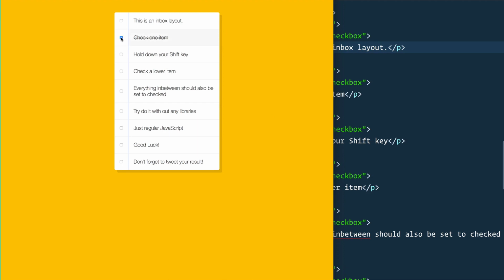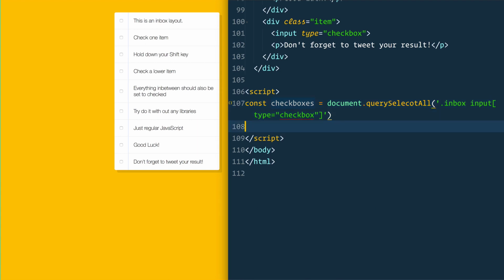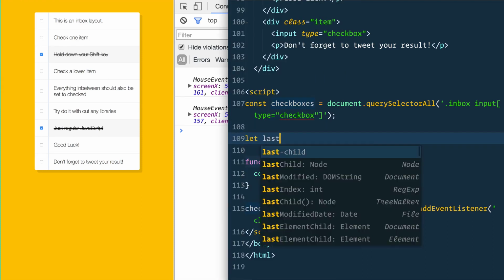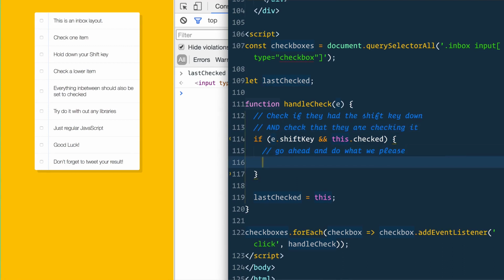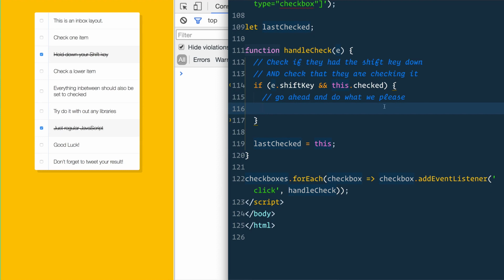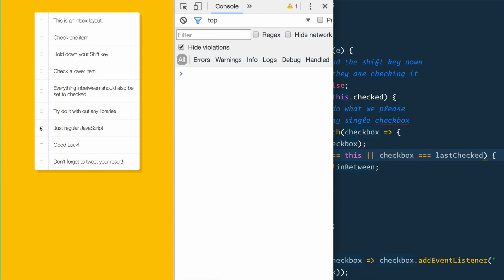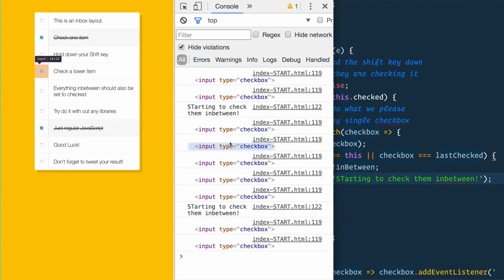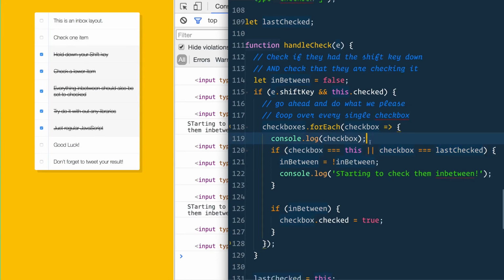10 Hold Shift to Check Multiple Checkboxes